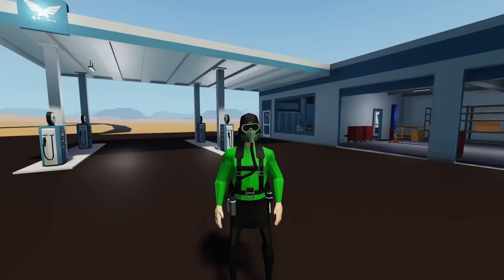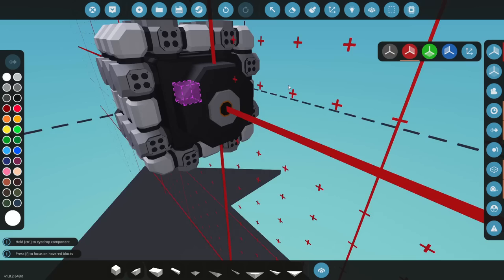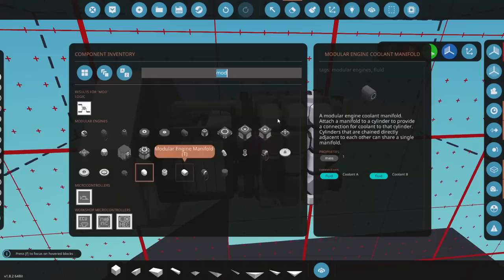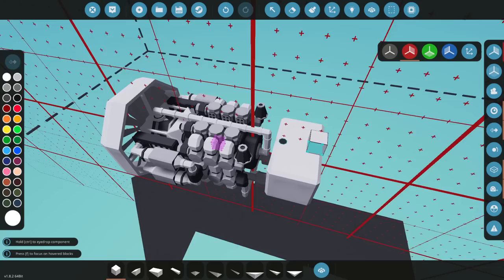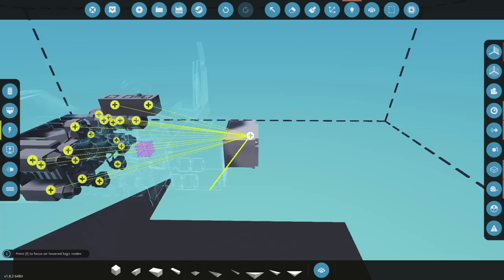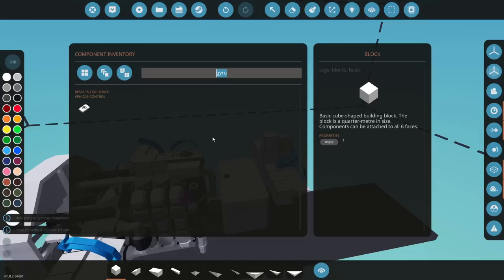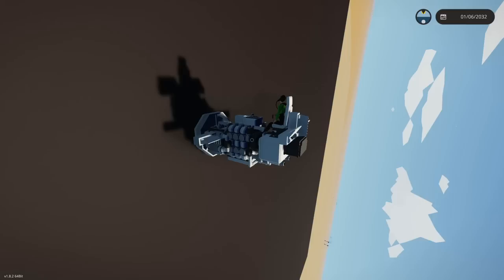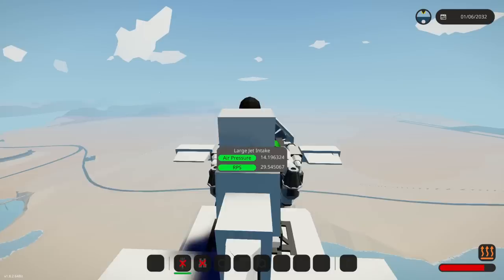Turbine Diesel Modular Engine Build 24cyl 3x1 Stormworks Tutorial - How To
Beginners Modular Engine Build Stormworks Tutorial - How To

In this video I show you how to build and put together a modular engine.